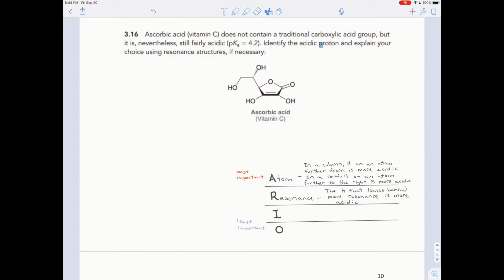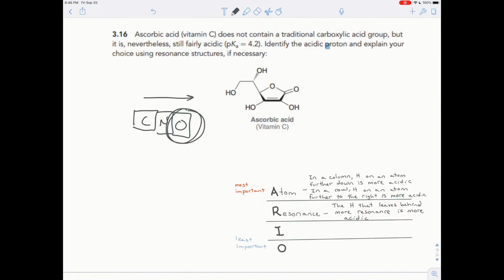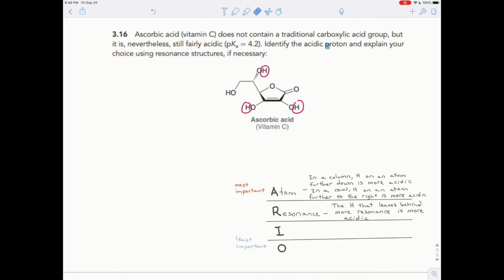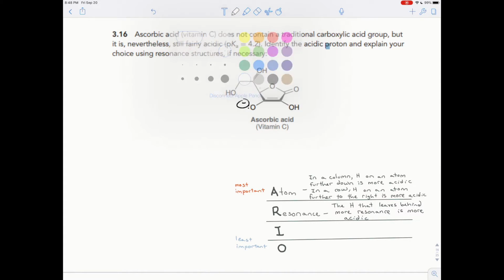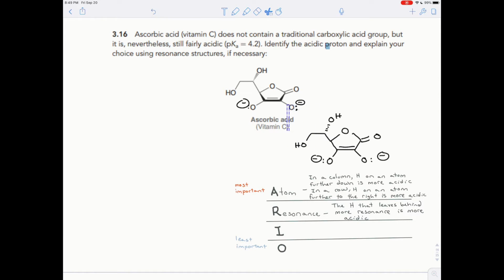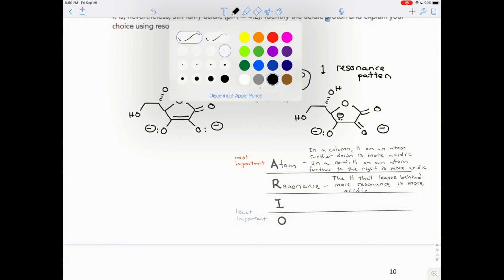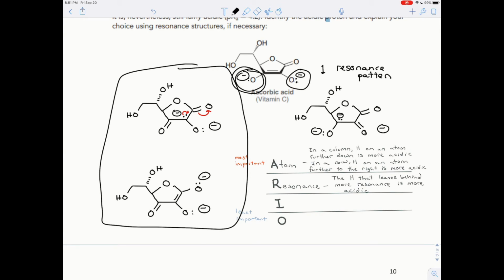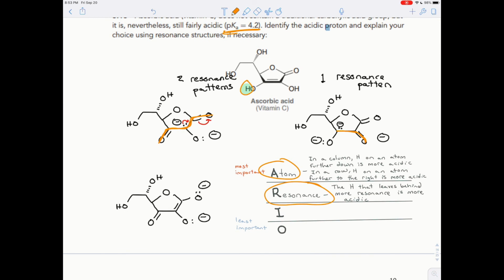Exercise 3.16 - Assessing Acidity Qualitatively - Factor 2: Resonance